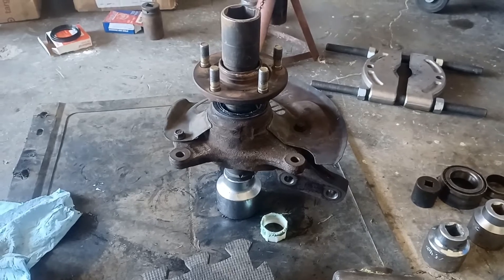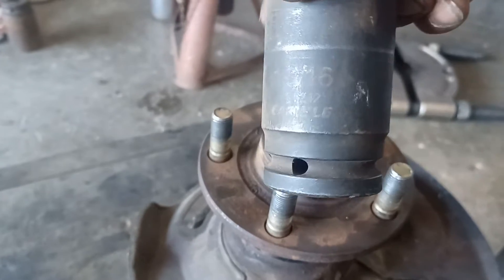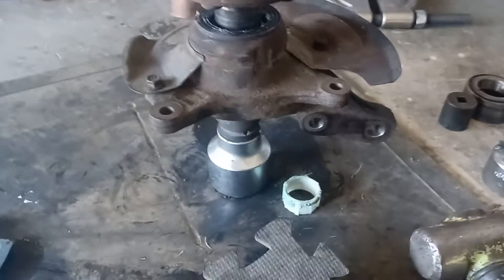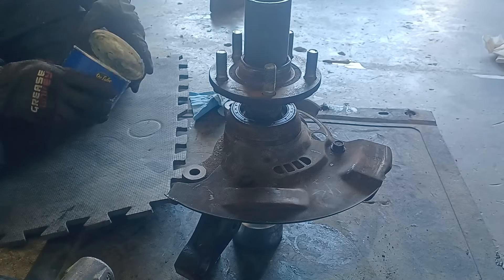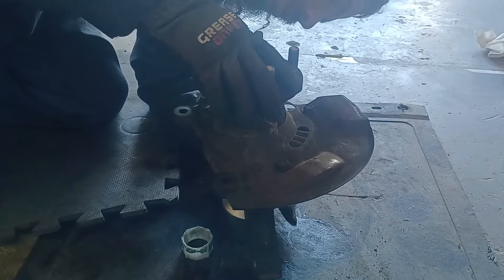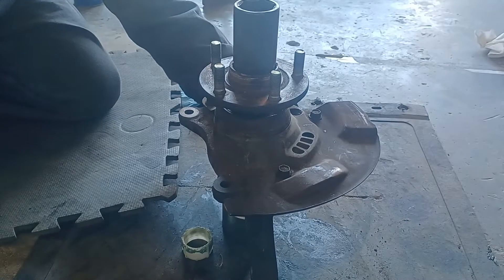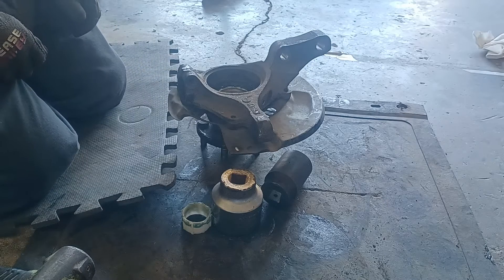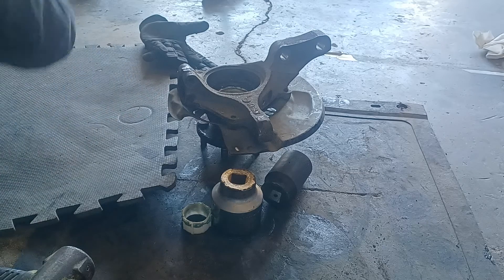subaru wheel bearing no press part 3, can remove everything in reverse order